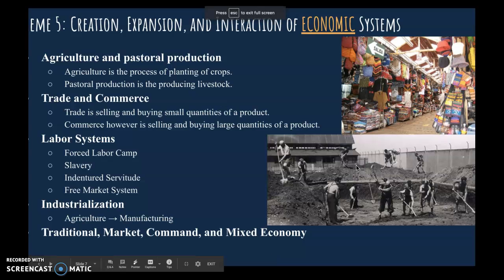5 Themes of Culture Part Two